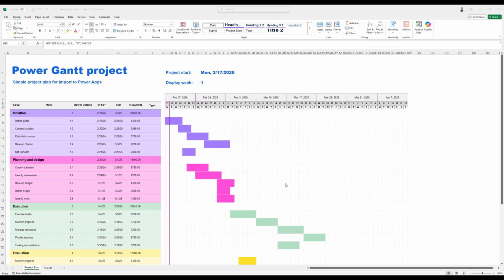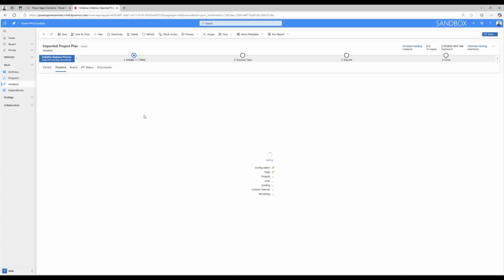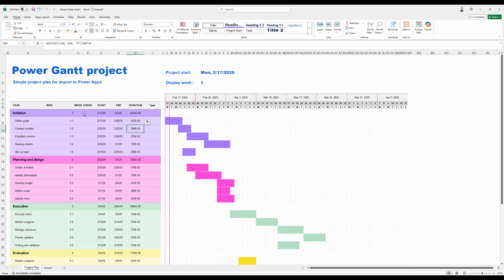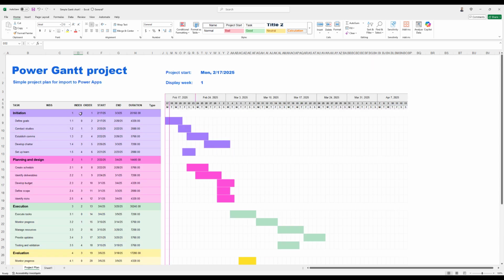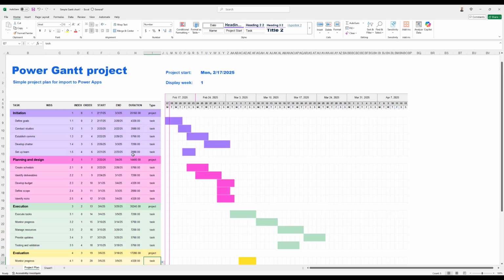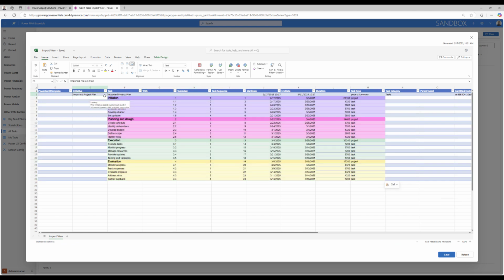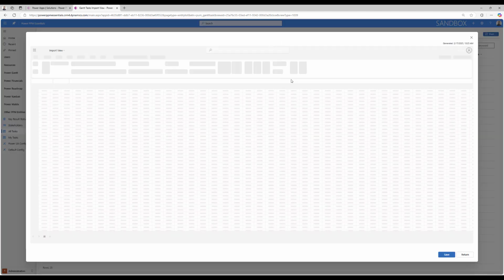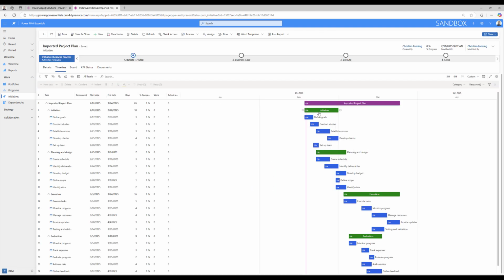How to Import an Excel Project Plan into Power Apps | Power Gantt, Projectum xPM, Planner Premium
Looking to streamline your project management workflow? In this tutorial, I'll walk you through the process of importing an Excel project plan into Power Apps, Projectum xPM, Power PPM or Planner Premium. Whether you're working with an Excel-based Gantt chart or a structured project template, this guide will help you seamlessly transfer your data into Power Apps for better collaboration and tracking.

📌 In this video, you’ll learn:
✅ How to prepare your project plan for import
✅ Steps to upload and map data in Power Apps
✅ Tips for troubleshooting import issues
✅ How to visualize and manage your project in Power Apps

By the end of this tutorial, you'll be able to integrate your project plan smoothly, improving your workflow and project visibility.